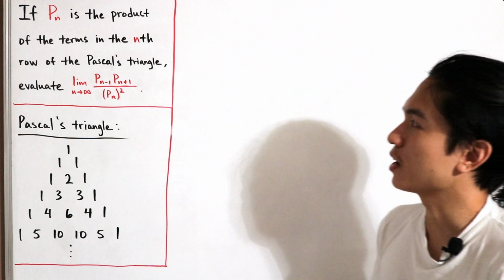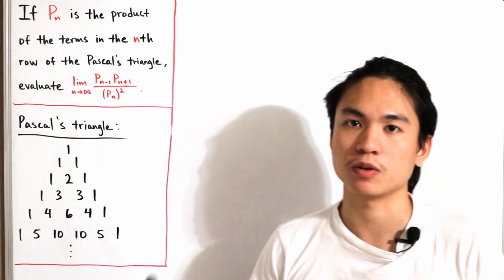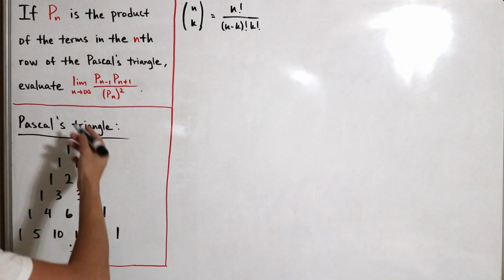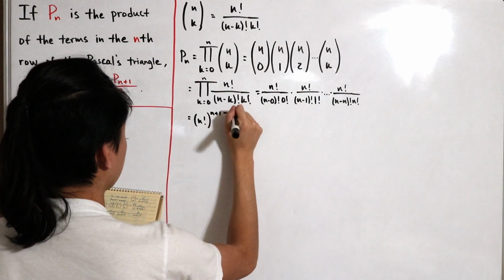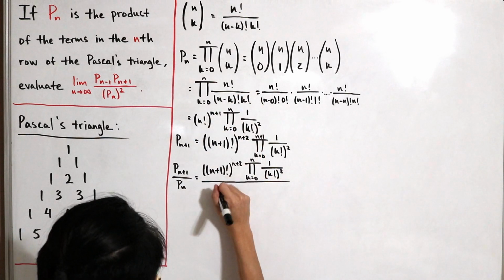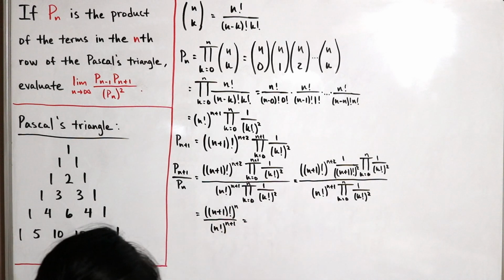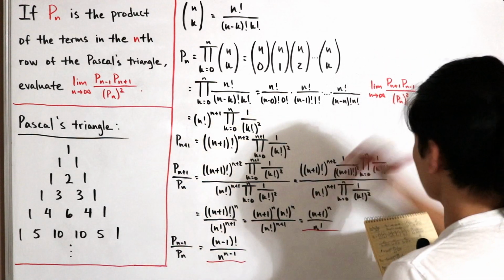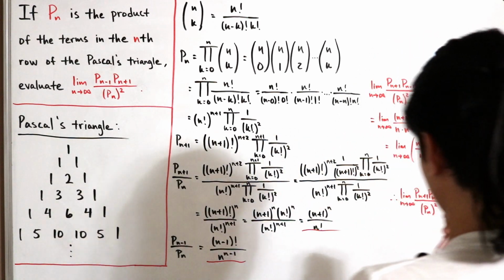A Pascal's Triangle limit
We compute a limit that contains the relationship and usage of Pascal's Triangle.